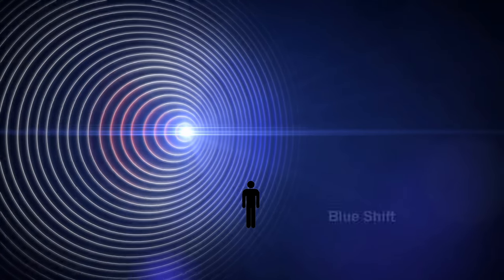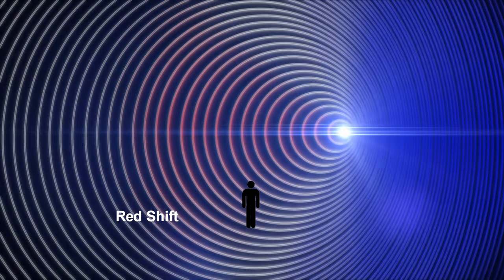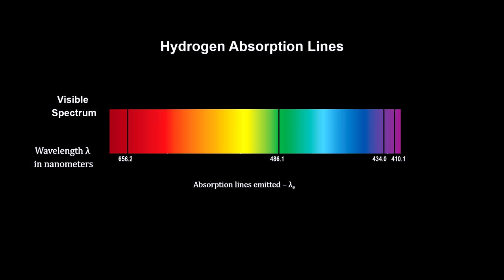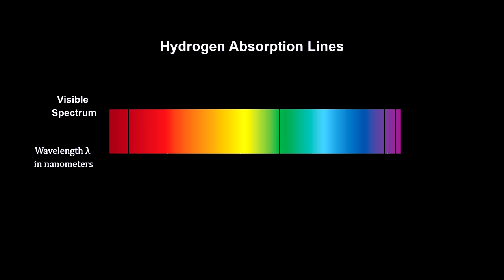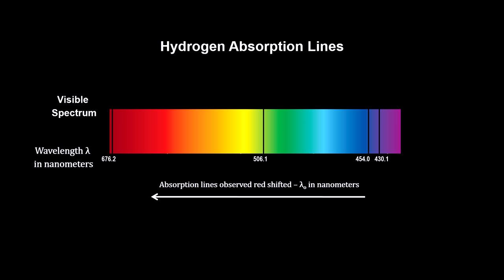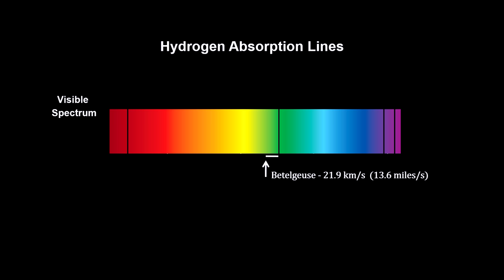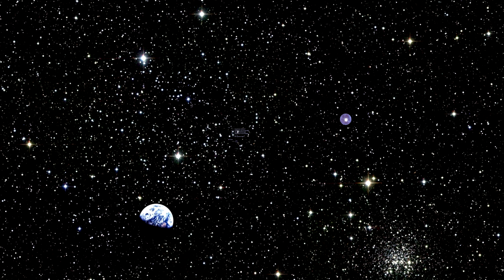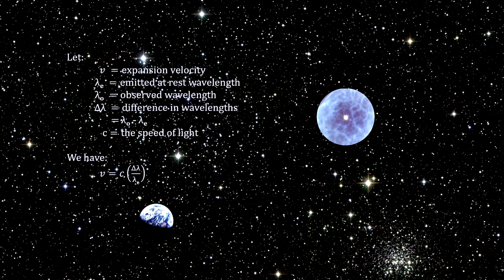Classroom Aid - Doppler Effect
under 'How far away is it - 16 - Cosmos'.